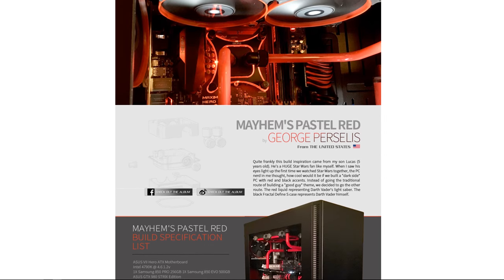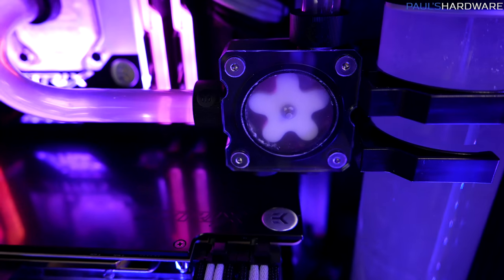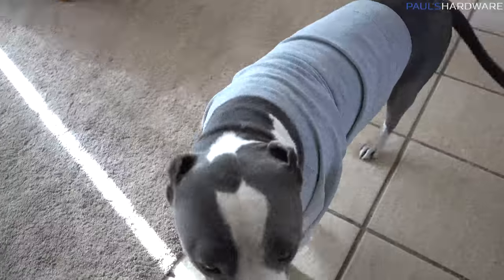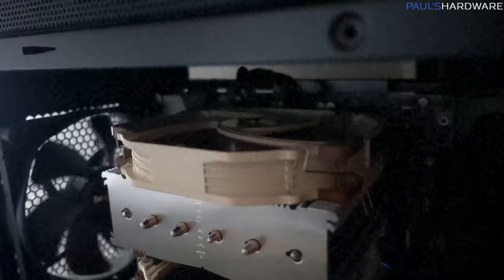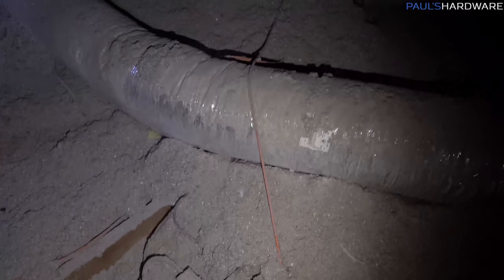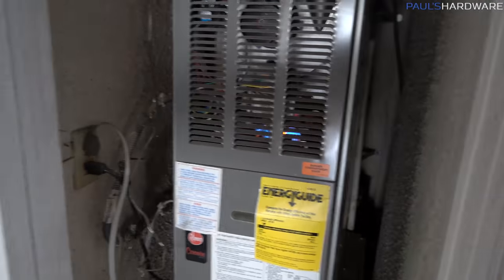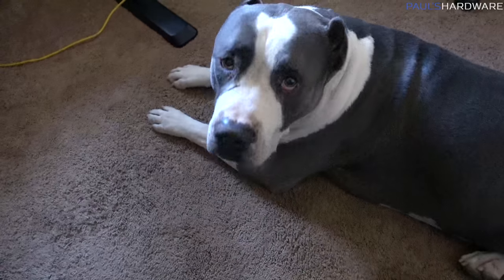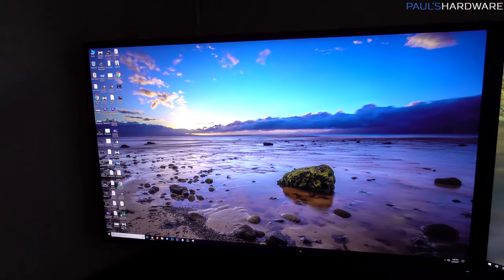Turning Things Around - Early December 2017 (A Random Vlog)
December started out on a sour note, but thankfully things turned around for me after I got some tasks accomplished.

Mostly shot on my new camera --
Sony Cyber-shot DSC-RX100 V 20.1 MP Digital Camera
My new monitor --
LG 32UD59-B 32 Inch 4K UHD LED-Lit Monitor

:::Send Me Stuff:::
Paul's Hardware